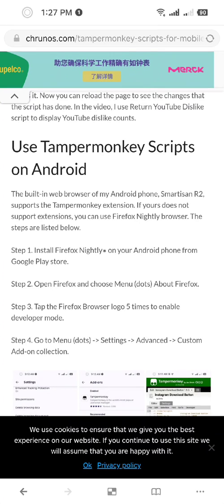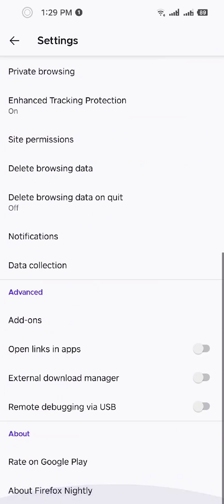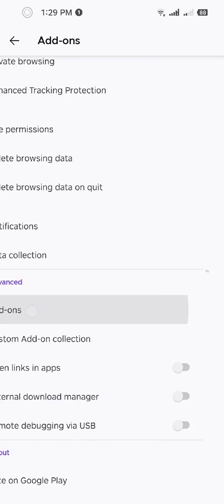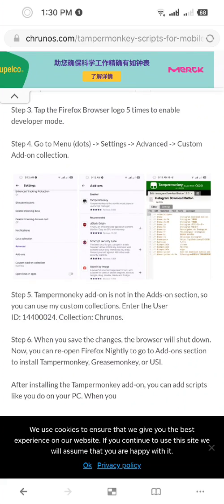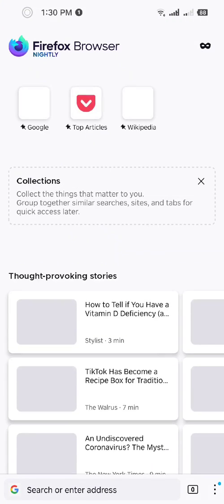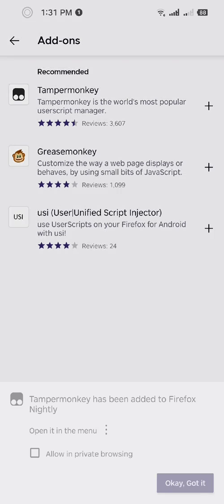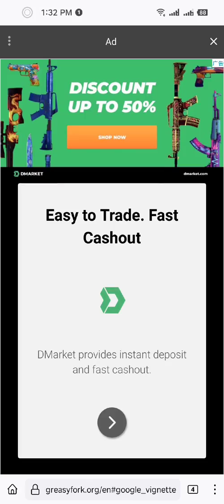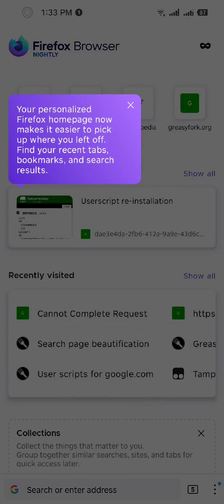Use Tampermonkey Scripts on Android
Learn to run Tampermonkey userscripts on Android with Firefox.